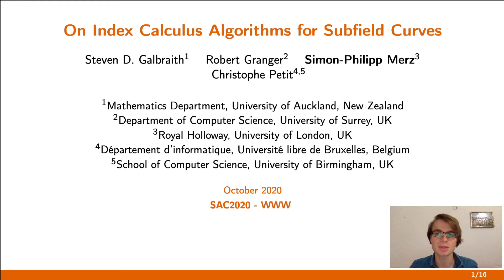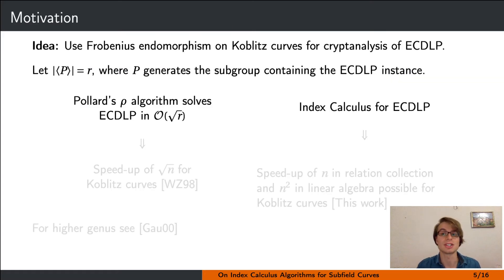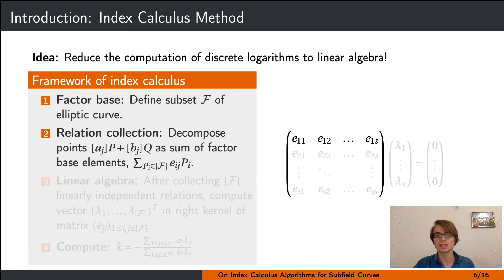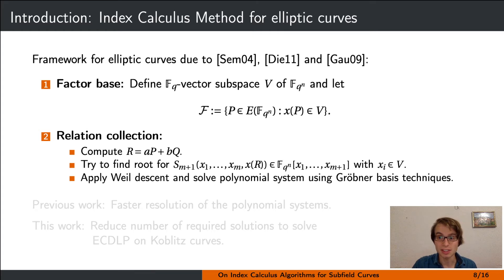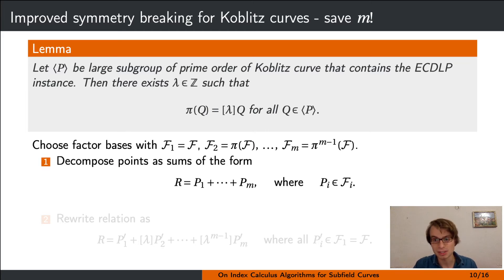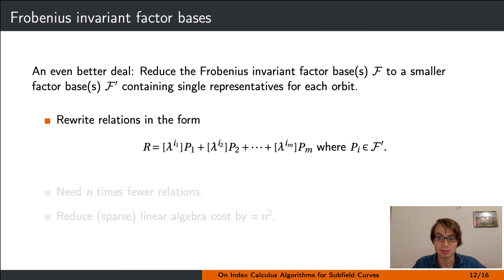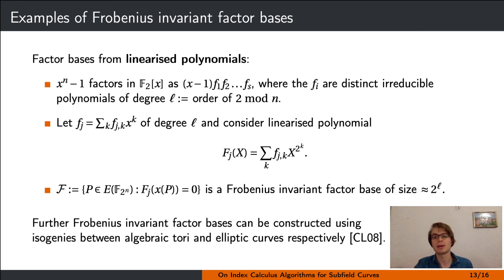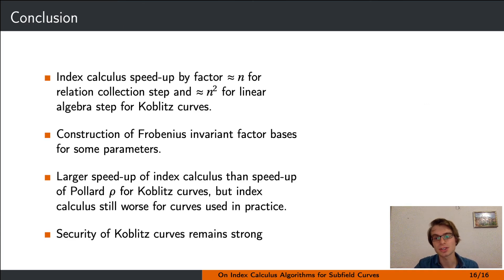18. On Index Calculus Algorithms for Subfield Curves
Steven D. Galbraith (University of Auckland, New Zealand), Robert Granger (University of Surrey, UK), Simon-Philipp Merz (Royal Holloway, University of London, UK), and Christophe Petit (Free University of Brussels, Belgium and University of Birmingham, UK)